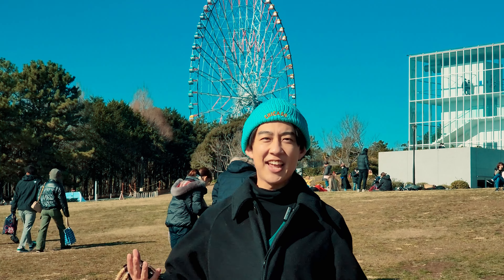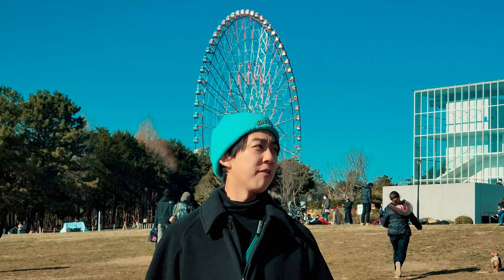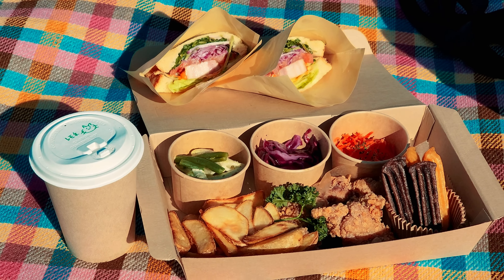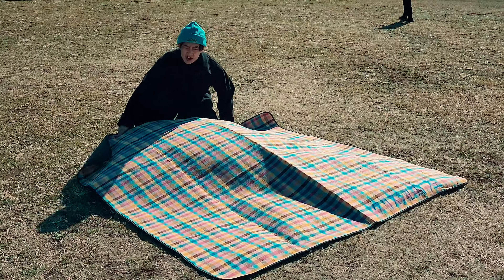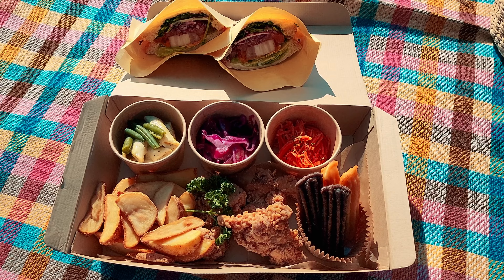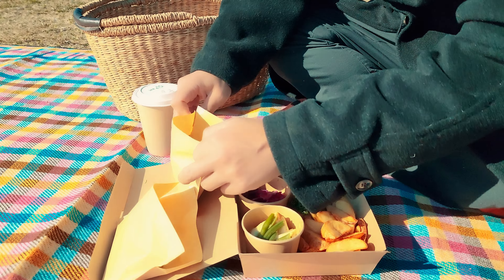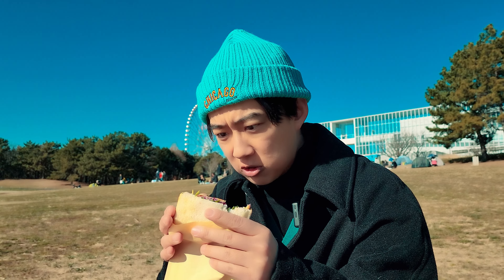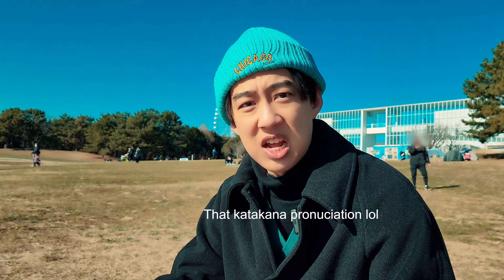No Need to Bring ANYTHING! Best Place to PICNIC in Tokyo!